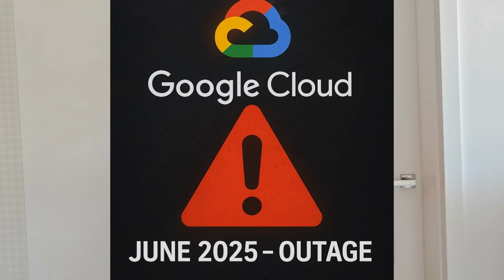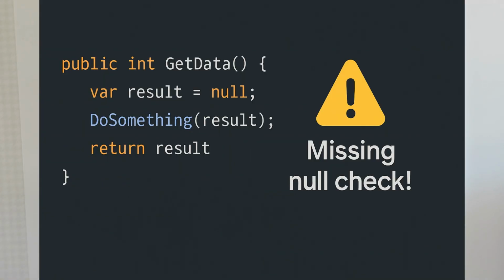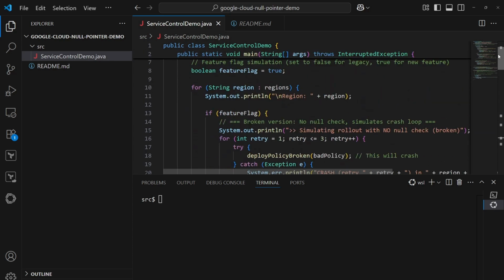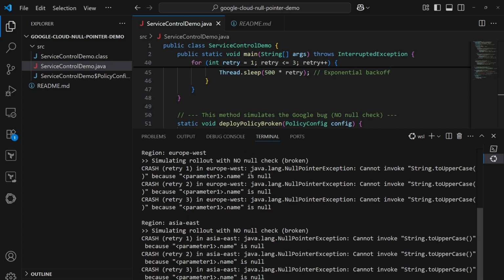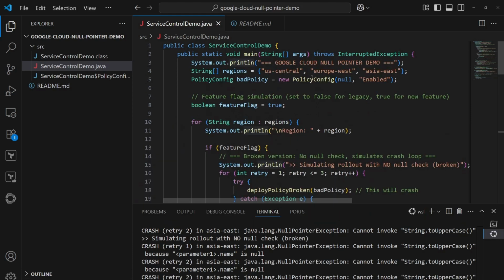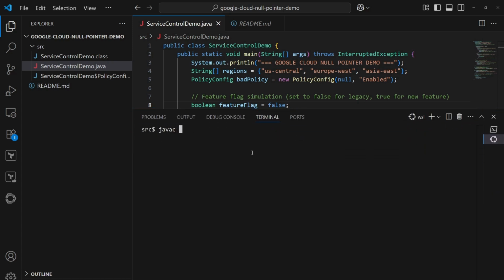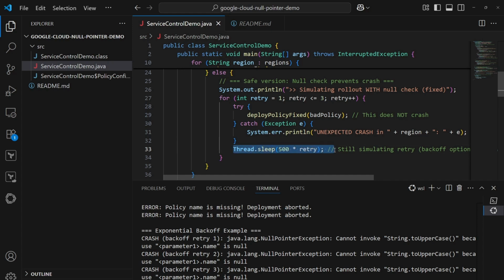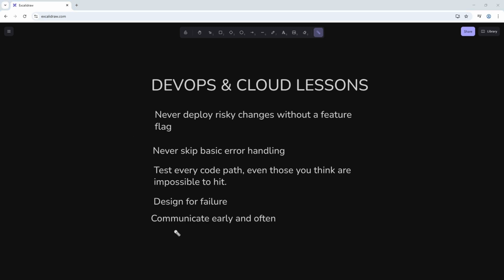How a NullPointerException Crashed Google Cloud – Live Java Demo & DevOps Lessons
A single bug, hundreds of millions lost. In June 2025, Google Cloud suffered a massive global outage when a missed null check caused its Service Control API to crash in every region.

In this video, I take you inside the postmortem—then show you, line by line, how this kind of bug happens, spreads, and (most importantly) how to catch it before disaster strikes.

We’ll walk through a hands-on Java demo: simulating the crash with a bad policy update, reproducing the dreaded NullPointerException, and then implementing best practices like null checks, feature flags, and exponential backoff. See exactly why Google’s incident brought down core services for hours—and how modern DevOps, SRE, and cloud teams can prevent these failures in production.

Whether you’re a developer, SRE, cloud architect, or engineering leader, you’ll get practical takeaways on error handling, rollout safety, monitoring, and system resilience. We also discuss tools and strategies sponsors love—like automated testing, observability, and security best practices.

Don’t wait for the next outage: Watch, learn, and protect your team from costly mistakes!

👉 Comment with your own bug stories or questions!
👉 Sign up for our newsletter for exclusive content and updates.